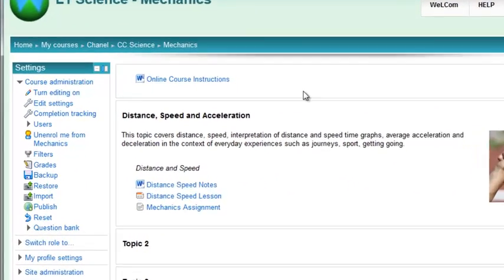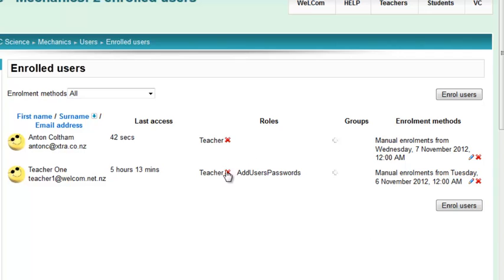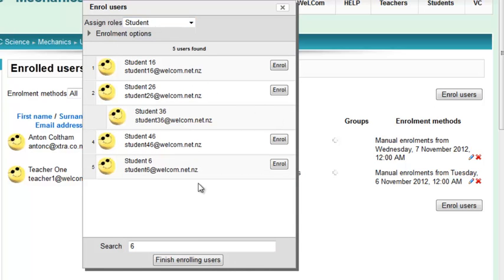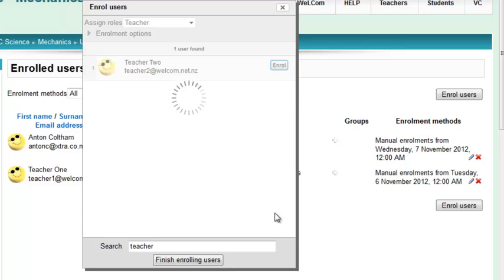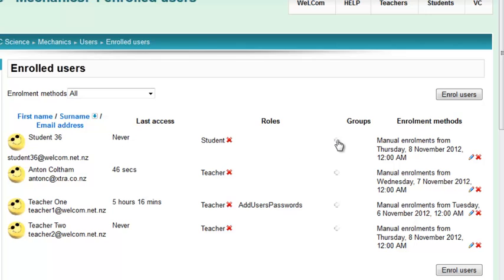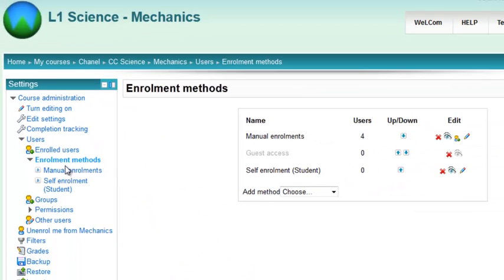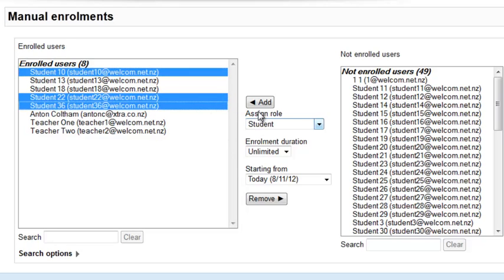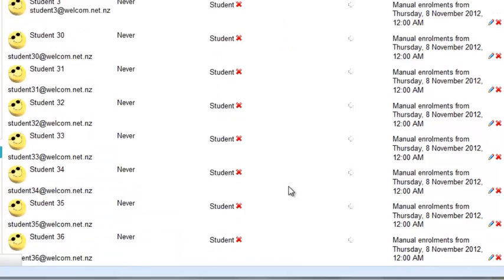Enrolling users in your WeLCom Moodle2.3 course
The two methods for enrolling users in your WeLCom Moodle2.3 course.